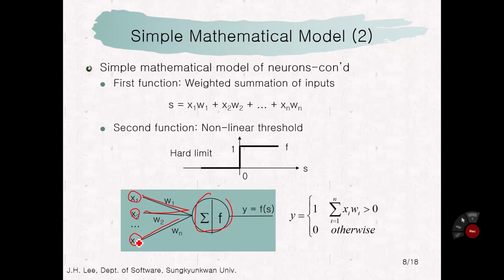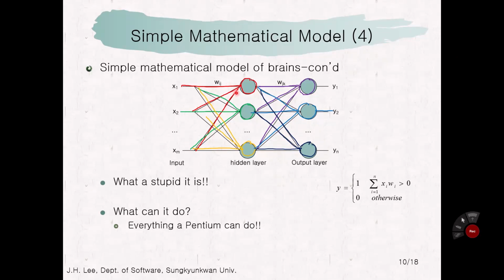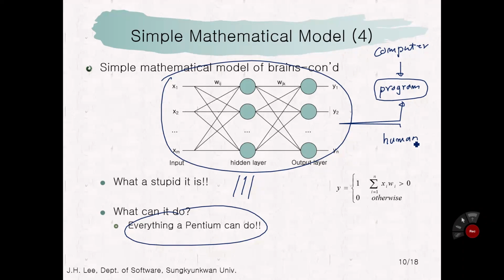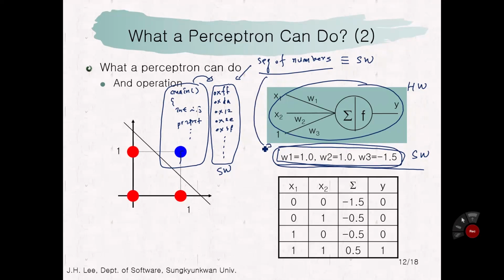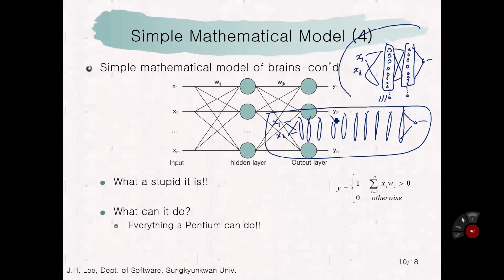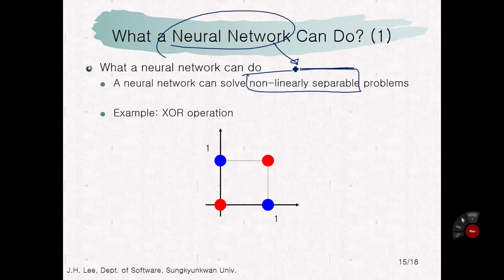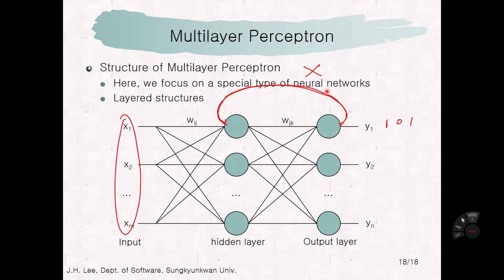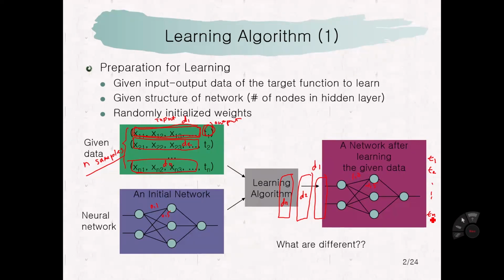Introduction to Deep Neural Networks [A Lecture for Foreign Students]